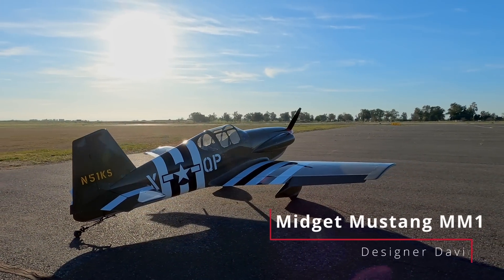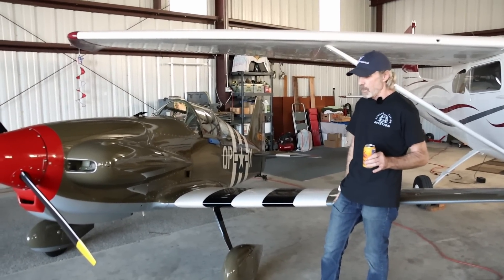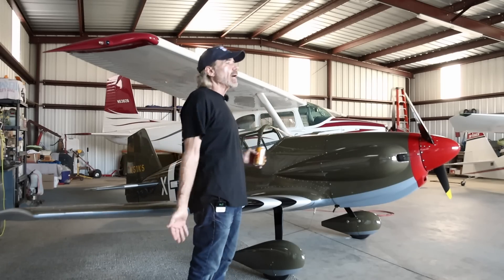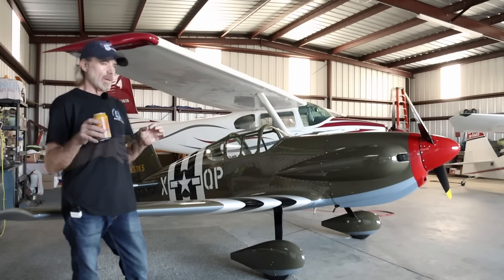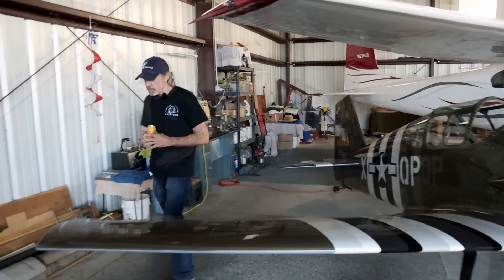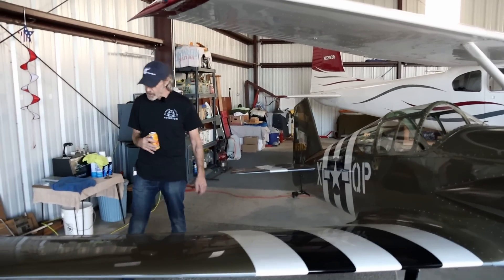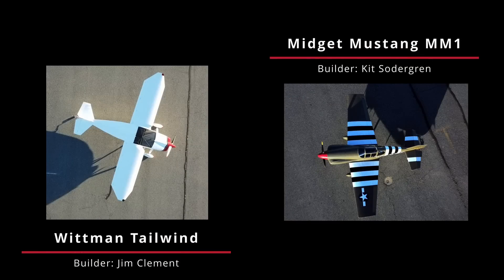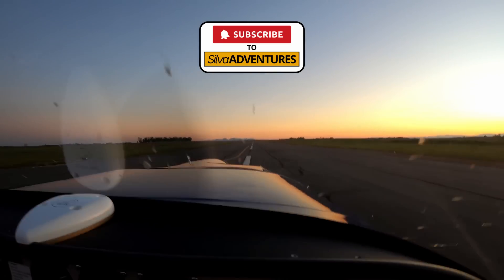Gorgeous Midget Mustang Experimental Plane - Pilot Interview and custom-built touches!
This Midget Mustang is a plans-built experimental plane that is beautifully built and has some custom construction to make it really stand out in both the looks and performance departments. Learn about this plane, its builder, and its current "caretaker" in this Pilot Interview. This is the second of two videos about planes owned by this pilot, so be sure to check out his other plane, a Wittman Tailwind, in this video:

Equipment used to make this video:
Interview camera - Canon R10, Rode GoVideo Mic
Broll Cameras: DJI Mini2 drone, GoPro Hero 8, Insta360 X2, iPhone 12 Pro

In this video I used some Creative Commons assets, which are linked to here:
Midget Mustang Wikipedia Photo
Errington John W Midget Mustang (N702MM) - Mustang Aeronautics Midget Mustang - Wikipedia

Photo taken by Alan Radecki - Own work

Chapters
0:00 Opening
0:55 Midget Mustang MM1 History
1:37 Finding This Plane
3:23 Takeoff (1)
4:07 Unique Construction Details
5:41 Specifications
6:22 Flying Experience
7:19 Takeoff (2)
7:30 Landing
7:49 Final Thoughts
8:19 Flight Home